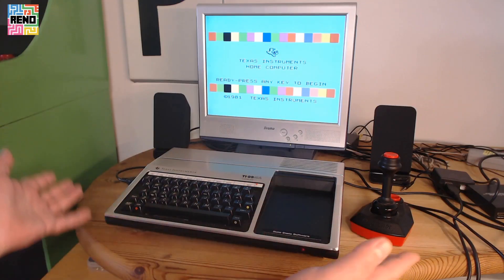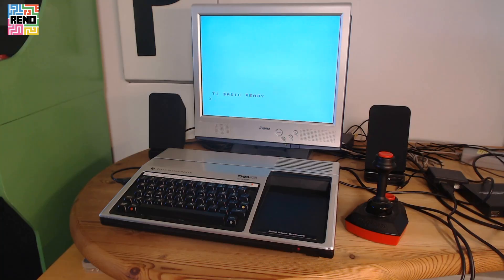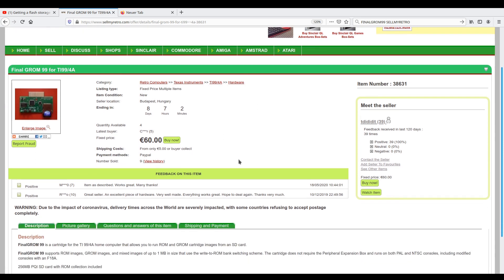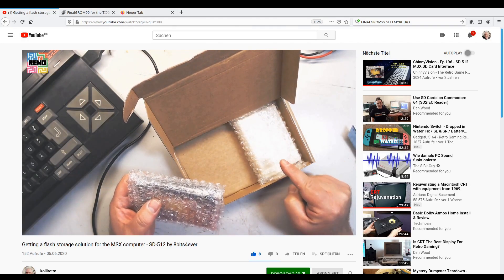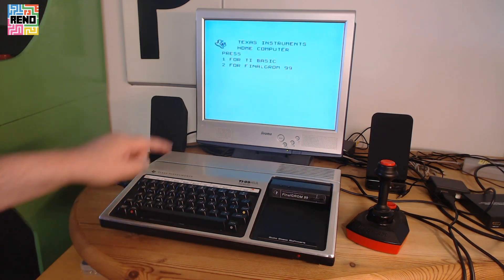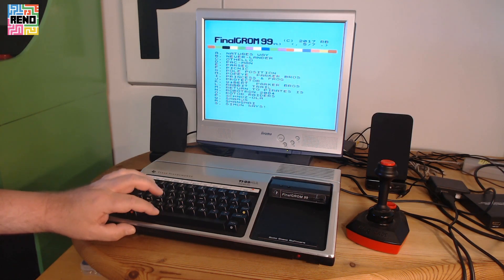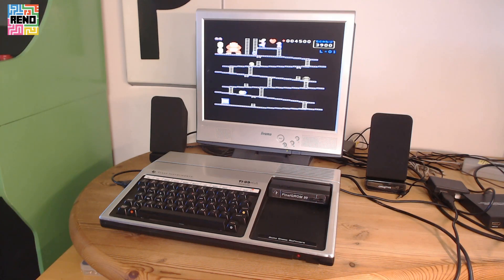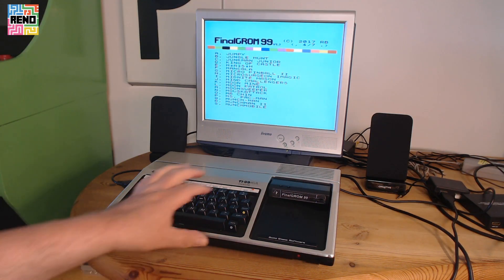FinalGROM99 - flash cartridge for the TI 99/4A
We take a look at the TI 99/4A in general and the problems to load software on it in the standard configuration.
My solution was to buy a FinalGROM99 flash cartridge. Here I show you what it is, what it can do and try some games that are quite good in my opinion.